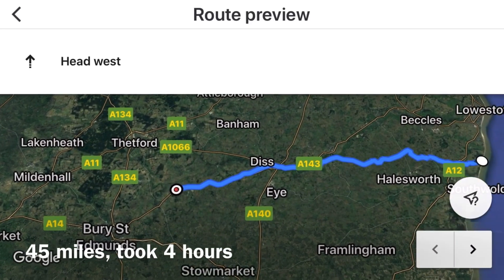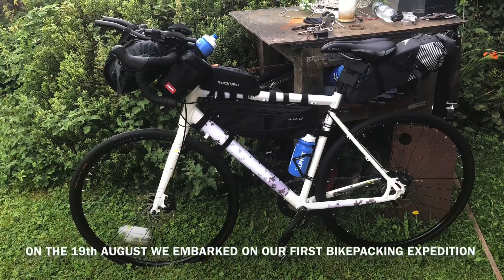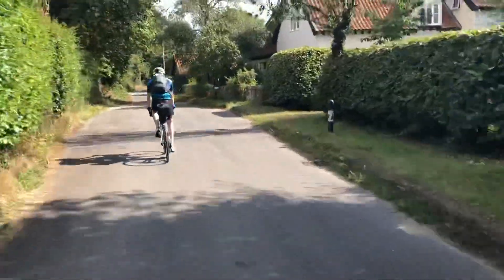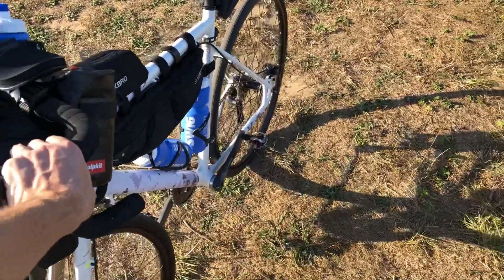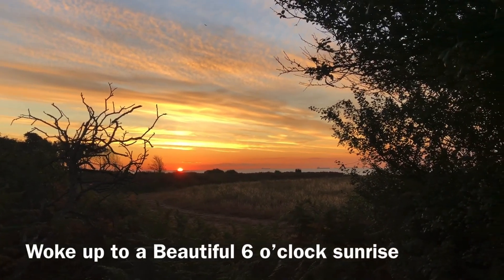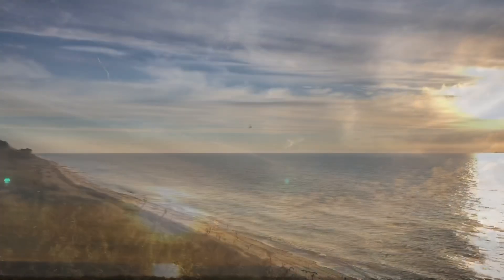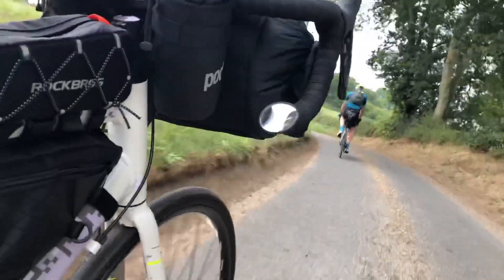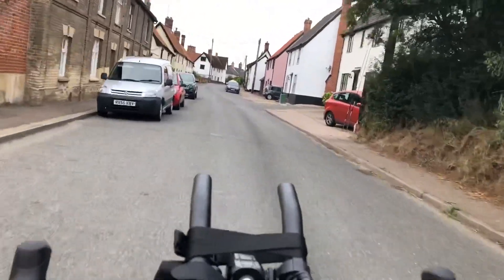Bikepacking Adventure Over Night Wild Camping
This is my first bikepacking experience and won't be the last. decided not to do to much for the first time  overnight stealth camping please give a thumbs up comment and subscribe thanks.

ROCKBROS Large two zipp 1.6L Top Tube Bag
ROCKBROS Small1L Top Tube Bag
ROCKBROS 10L Saddle Bag Waterproof
Lotus Explorer Frame Bag
Lotus Explorer Handlebar Pack
Lotus Explorer Seat Pack
Osprey Raptor 14 Men's Hydration Pack with 2.5 L
Titanium cooking pots
Plastic Spork
TREKOLOGY Inflatable Sleeping Pad
Travel Pillow Ultralight Inflating

So most people think bikepacking is a new thing but doing some research i found a book from 1978 evolved from “backpacking" THE book by Robin Adshead called "bikepacking for beginners"go look it up on goggle good read if you can get, it information still valid today.